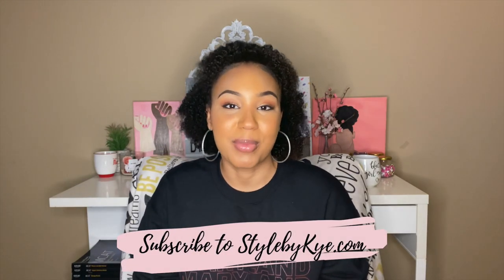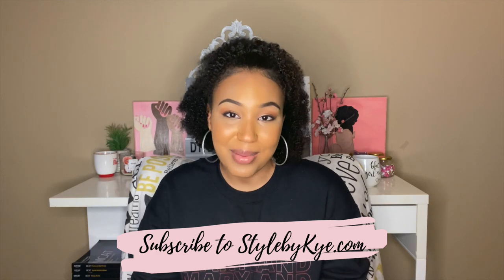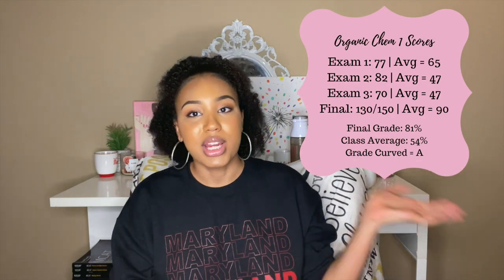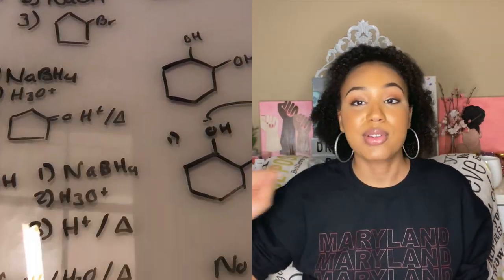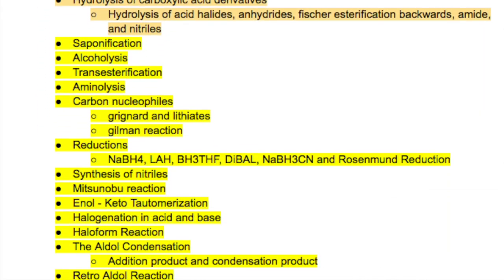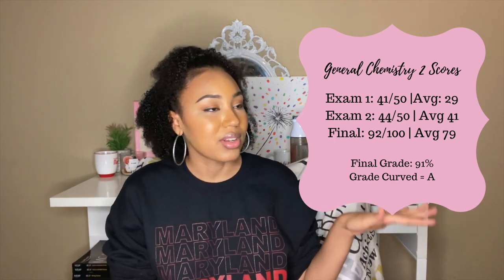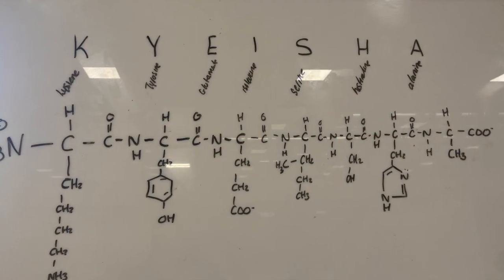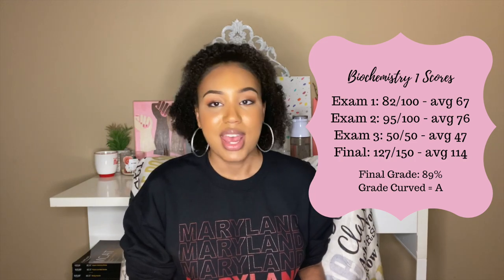How to Get an A In Chemistry | Study Tips, Advice, Resources | Gen Chem, Orgo, Biochem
Let's chat COLLEGE CHEMISTRY! I'm talking about how I studied to get As in all my chemistry courses from General Chemistry 1 through Biochemistry. Chemistry classes are HARD, I wanted to be open and honest about the struggles and advice that helped me get through them.

^includes Orgo 1 and Orgo 2 notes

2ND Langage Book

ABOUT ME
I'm Kyeisha, a pre-med senior studying Cellular Biology & Genetics at the University of Maryland. I've been blogging since 2015 and enjoy sharing aspects of my life with you all from fashion, to college, lifestyle, and more.

xoxo,
Kye

TIMESTAMPS
0:00 Intro
1:53 My experience with chem
3:12 General Chemistry
11:19 Organic Chem 1
18:41Organic Chem 2
23:45- General Chem 2
27:12 Biochemistry 1
31:26 Outro